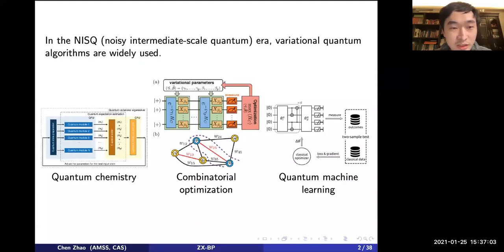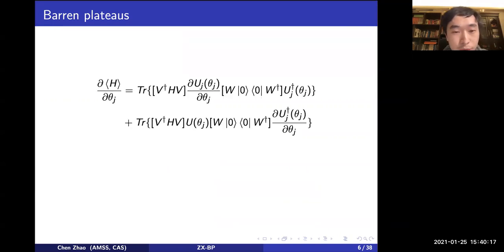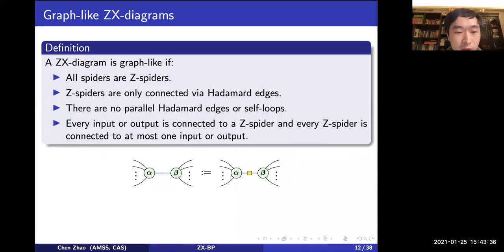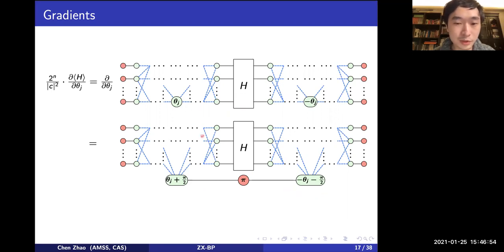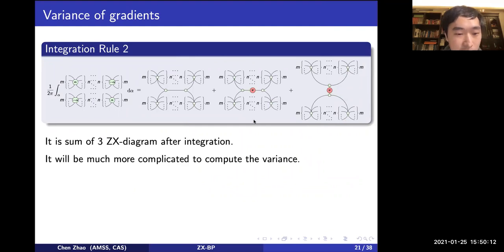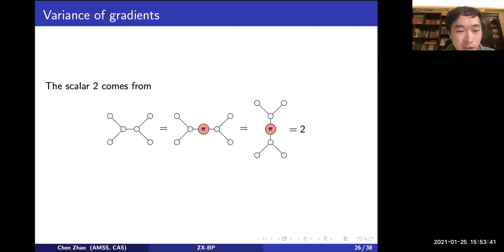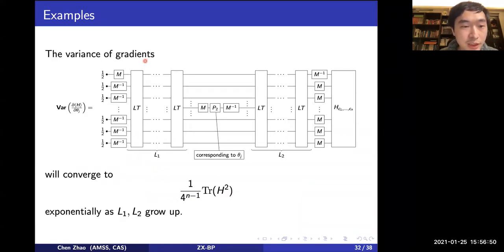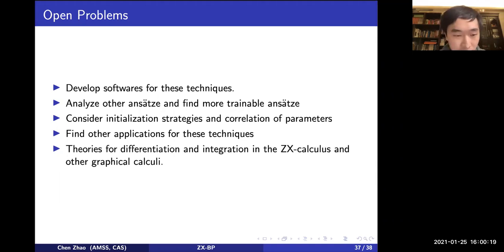Analyzing the barren plateau phenomenon in quantum neural network training - Chen Zhao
Abstract:
In recent years, hybrid quantum-classical algorithms are widely used in quantum chemistry, combinatorial optimization, and quantum machine learning. These algorithms are regarded as practical quantum algorithms with potential quantum advantages in the NISQ era. In these algorithms, we usually need to train parameterized quantum circuits (PQCs), which are also often called quantum neural networks (QNNs). There are still many difficulties when training QNNs. One of the major difficulties is the barren plateau (BP) phenomenon, where gradients vanish exponentially in the system size. In this talk, we will introduce how to analyze whether there exist barren plateaus with a given PQC with the ZX-calculus. And we will use these techniques to analyze 4 different structures of PQCs, the hardware-efficient ansatz, the QCNN, the tree tensor network ansatz, and the MPS-inspired ansatz.

to learn more about the ZX-calculus